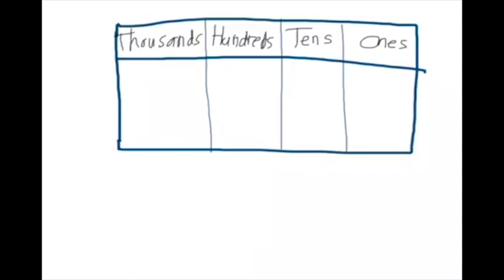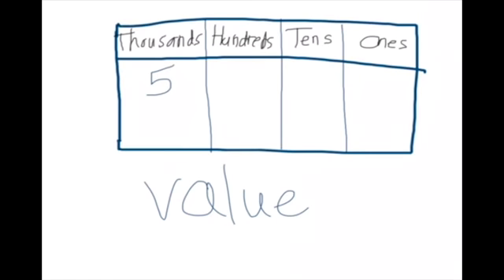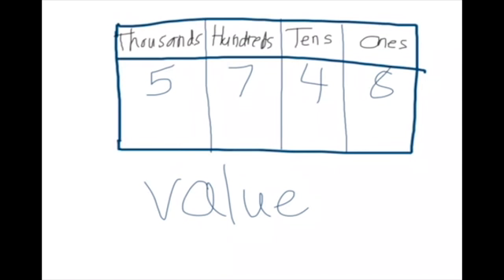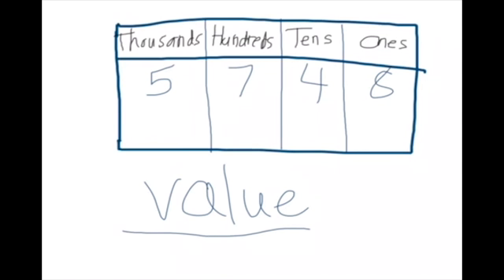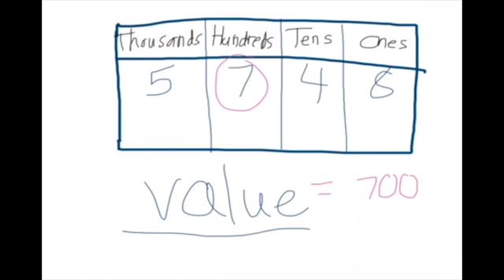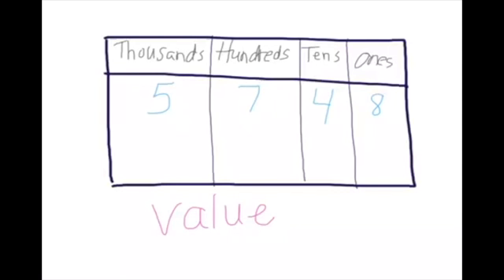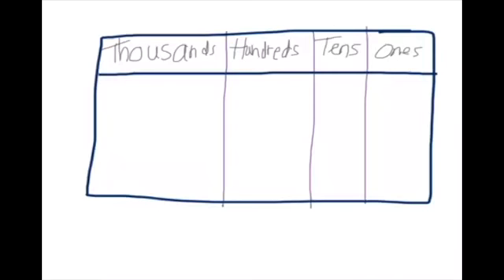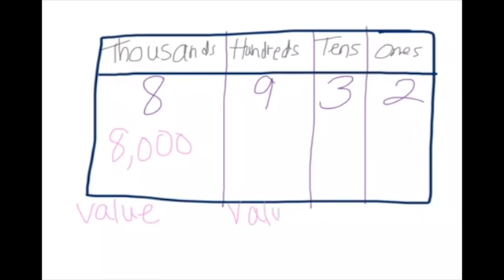Monday, November 9